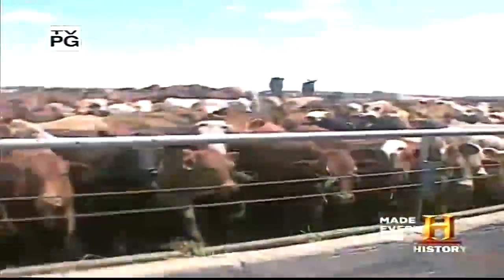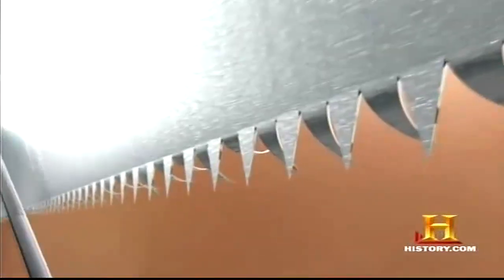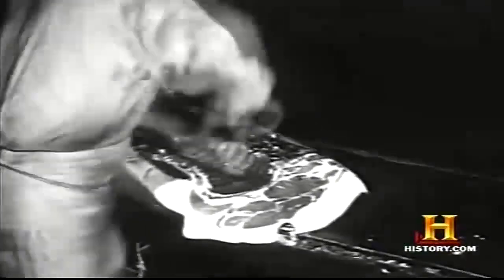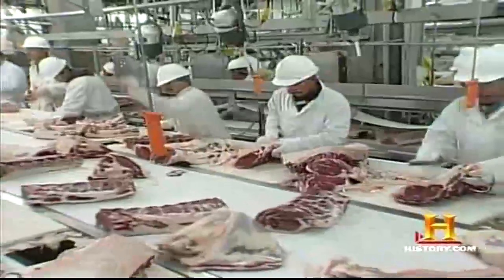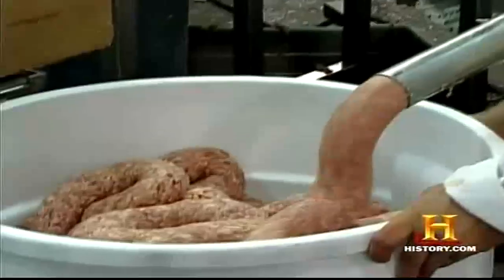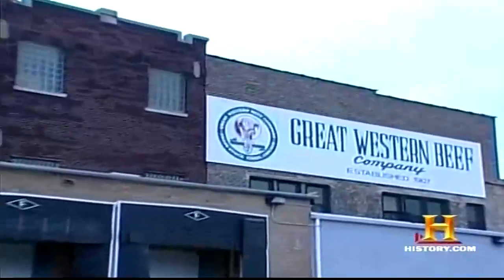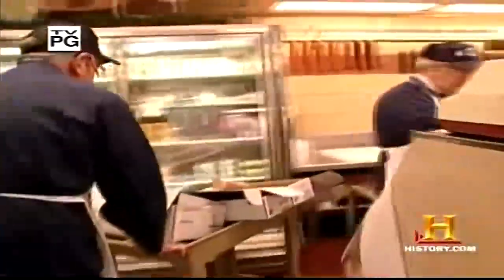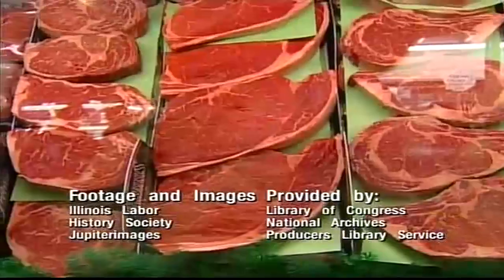Butcher: Safe Food Handling Procedure - Cinema Classics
A butcher is a person who may slaughter animals, dress their flesh, sell their meat or participate within any combination of these three tasks. They may prepare standard cuts of meat and poultry for sale in retail or wholesale food establishments. A butcher may be employed by supermarkets, grocery stores, butcher shops and fish markets, slaughter house, or may be self-employed.